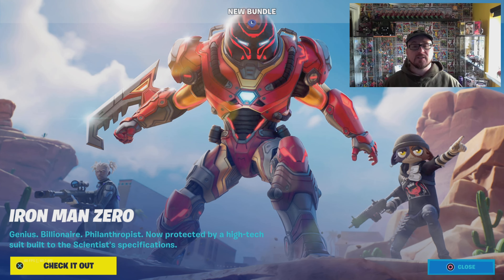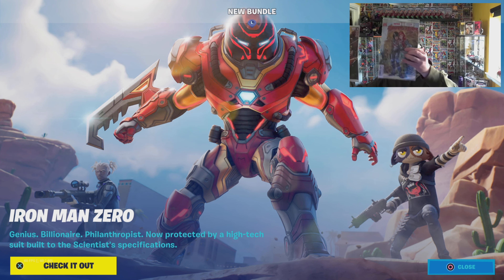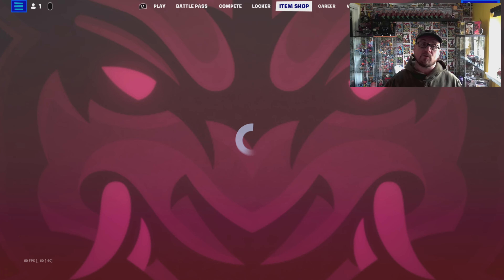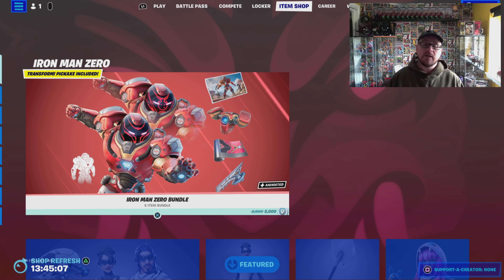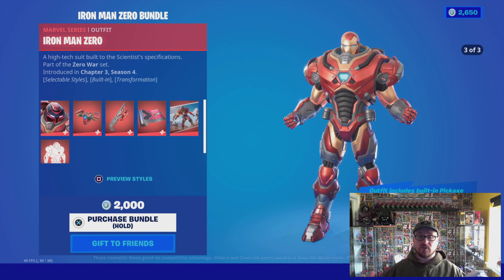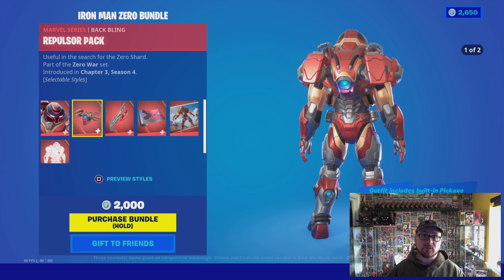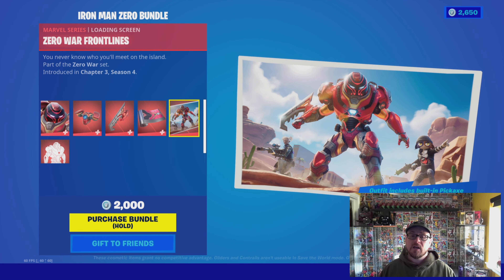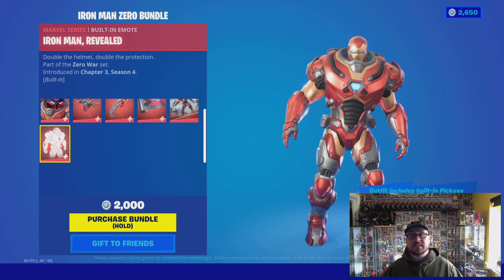NEW Iron Man ZERO bundle - Fortnite